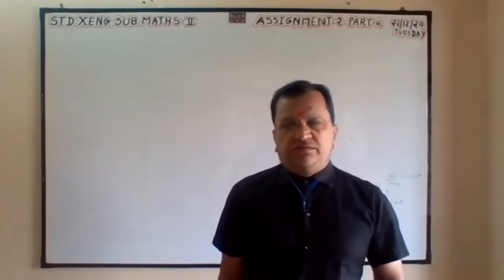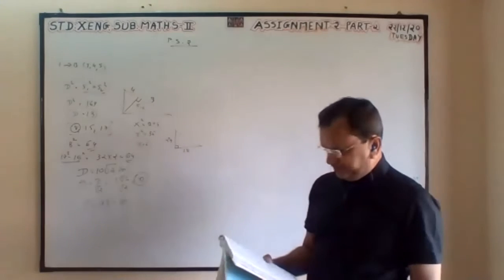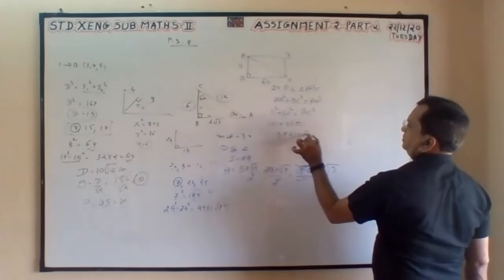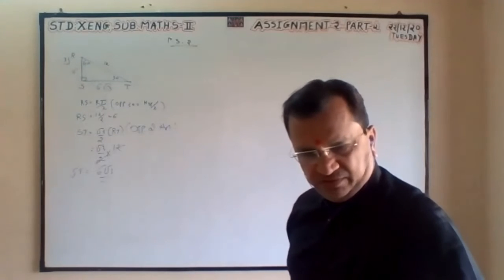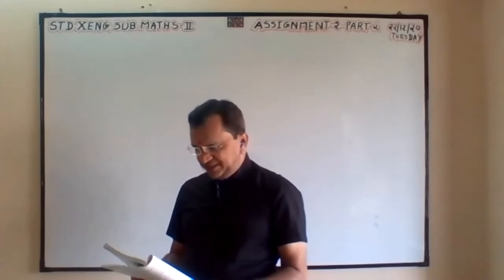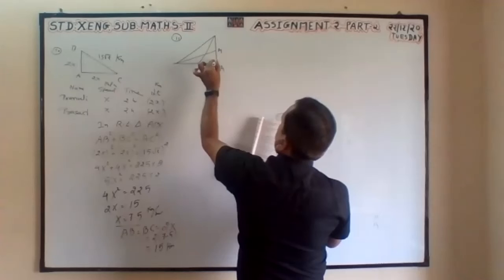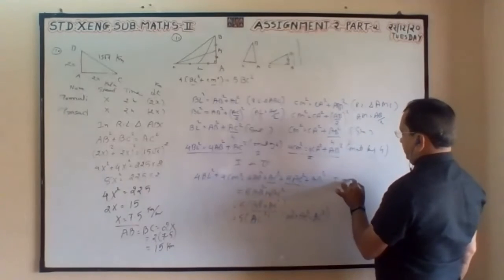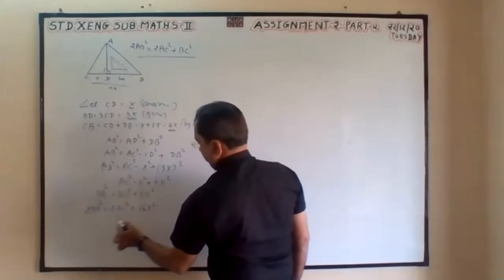Xth Geometry Assignment 2 part 2